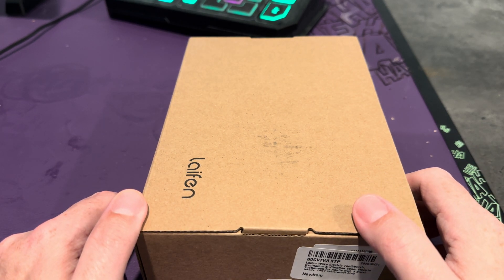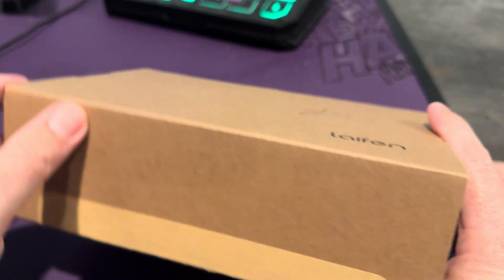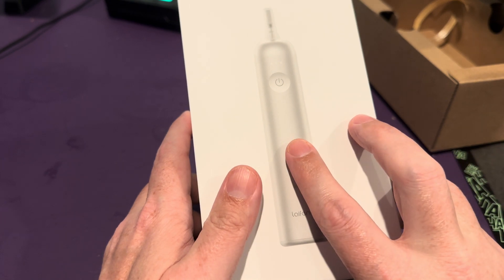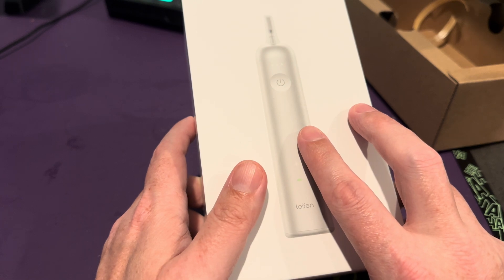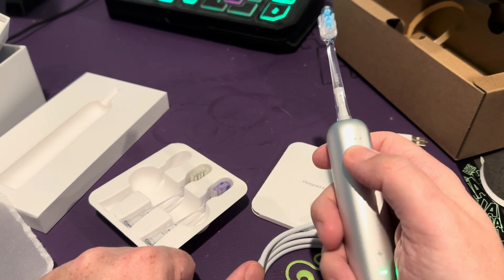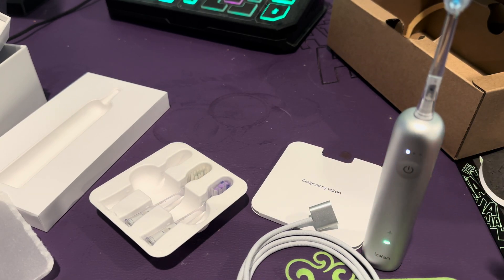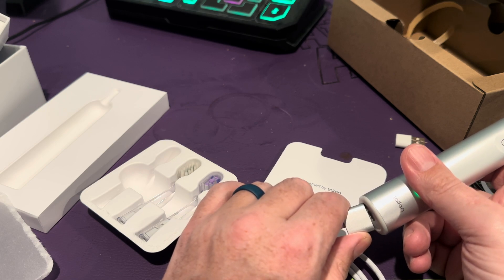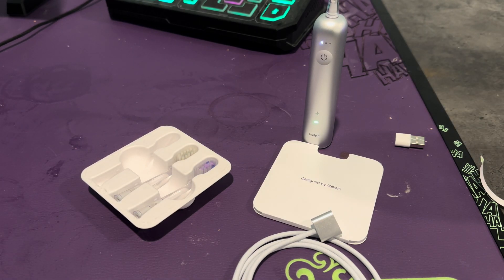Is Apple Behind The Latest Revolutionary Toothbrush Design?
Where to buy